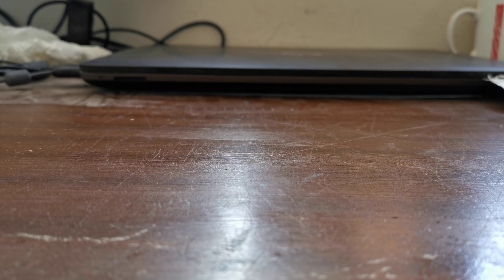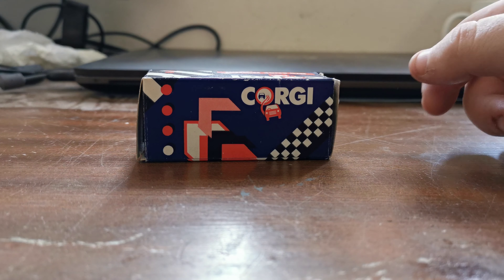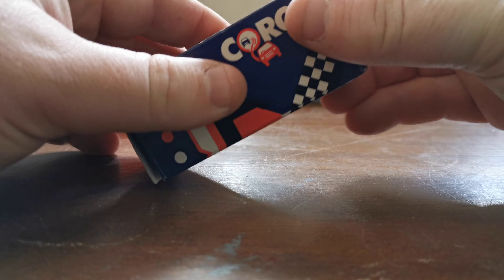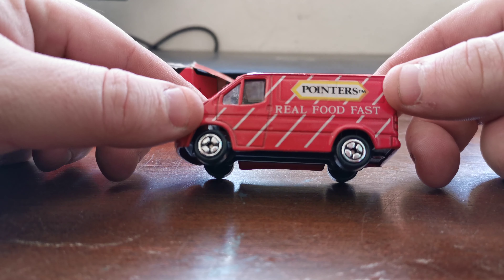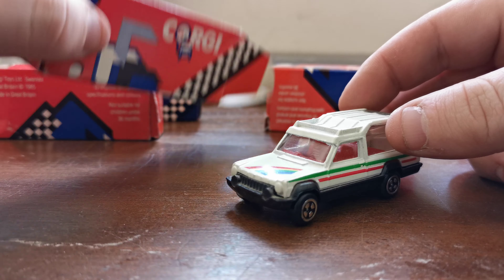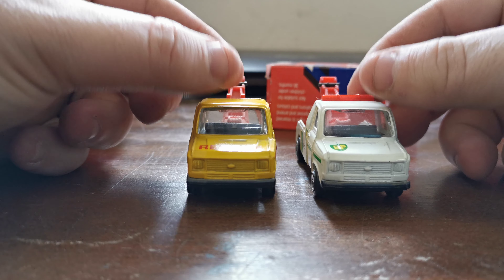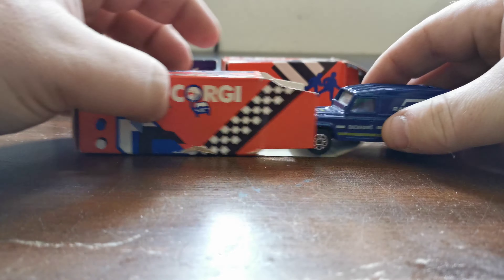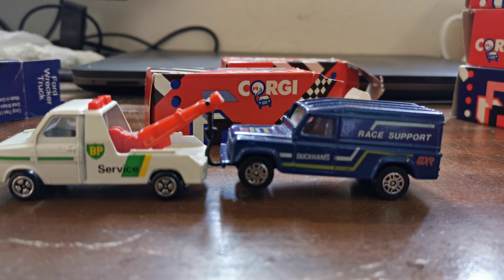Classic Corgi Pick Up - My Best Finds Ever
My recent finds from a local bric a brac fair